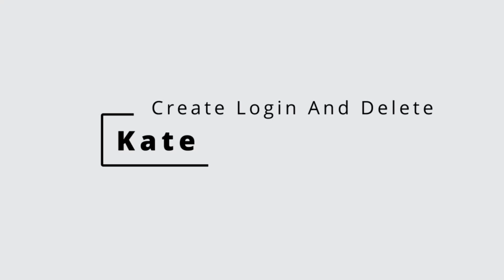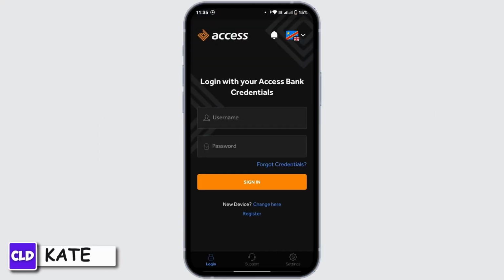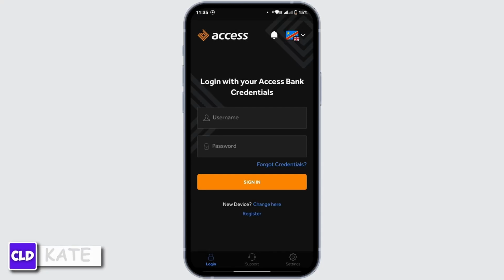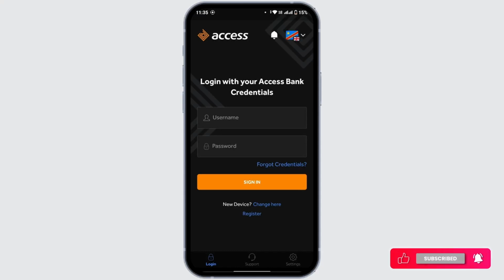How To Check Access Bank Account Number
Easy guide on How To Check Access Bank Account Number.

Learn How To Check Access Bank Account Number with this comprehensive step-by-step tutorial. Whether you’re looking to find your account number quickly or check your account balance, we’ve got you covered!

In this video, you’ll discover how to check your Access Bank account number on your phone. We’ll also go over how to check your account balance and retrieve your BVN using the Access Bank app.

Timestamps:
0:00 Introduction
0:22 Step 1: Using Your Phone to Check Account Number
0:59 Step 2: Checking Account Balance on Access Bank